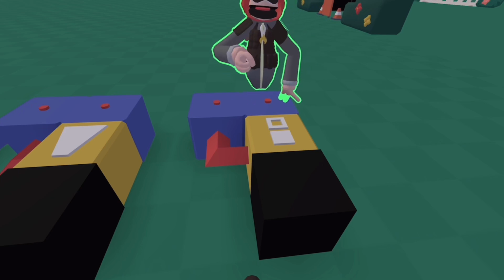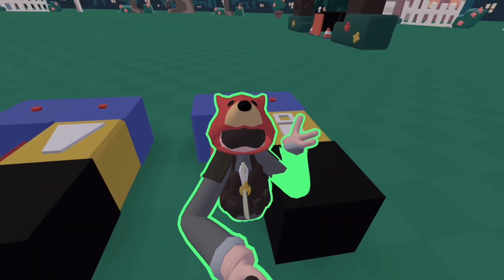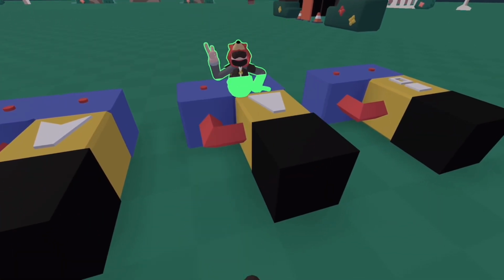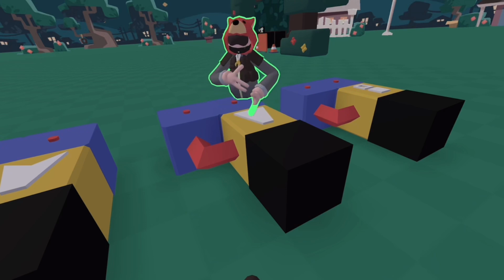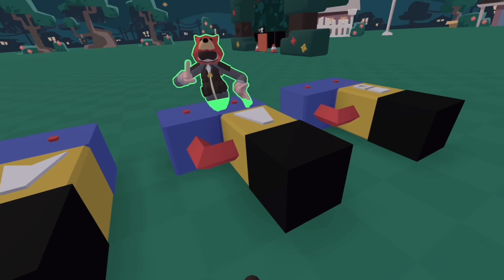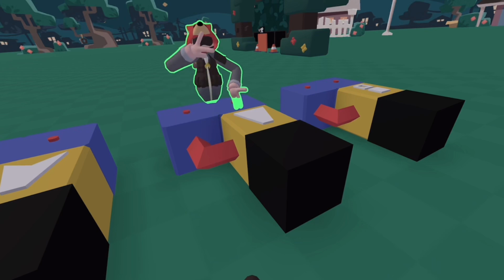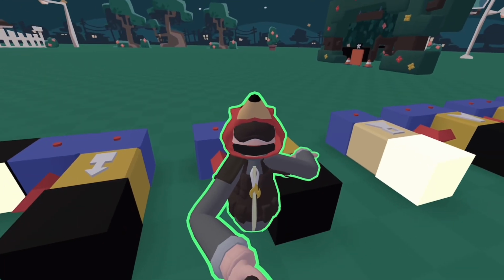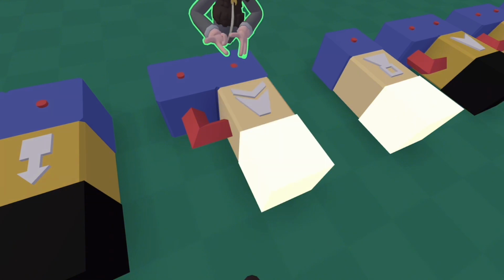Logical Yeepstone Part: Basics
00:00 Intro
00:17 Toggle Gate
01:20 And Gate
02:03 Or Gate
02:26 Not Gate
02:55 XOR Gate
03:45 SR Latch
04:23 Randomizer
04:53 Pulse Delays
06:17 Pulse Extenders
07:11 Input
08:35 Wires
09:02 Outro